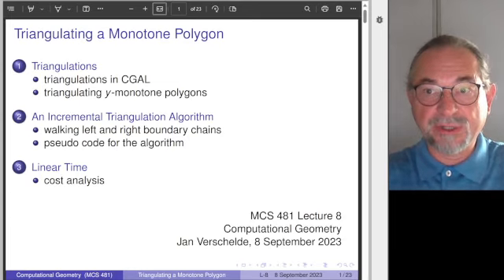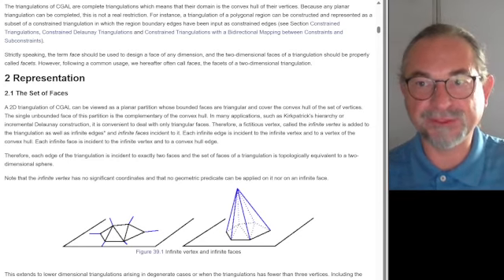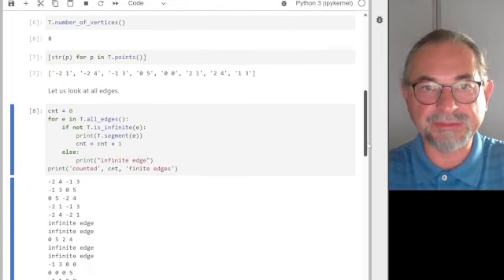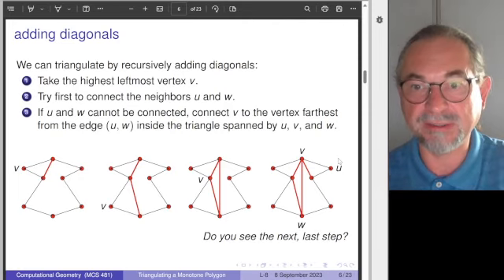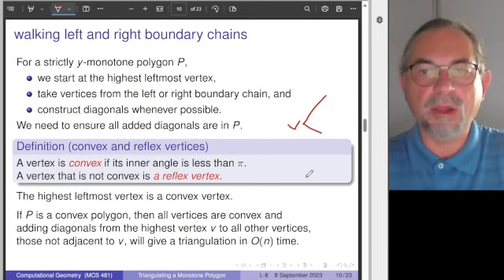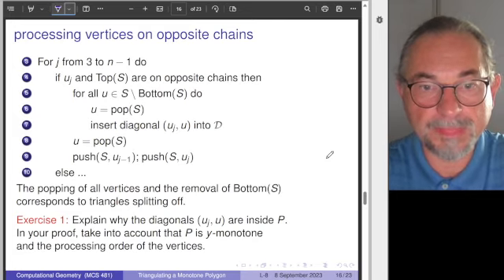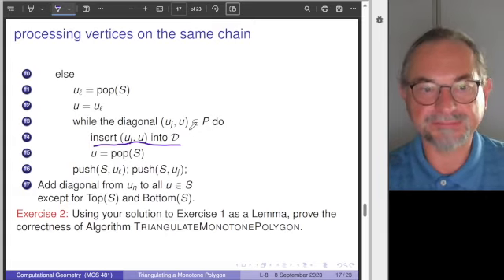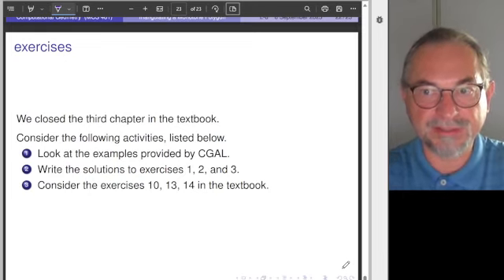Triangulating a Monotone Polygon in Linear Time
A (nonconvex) polygon is monotone (or y-monotone) if the intersection of the polygon with a horizontal line is connected.  A triangulation of a polygon is a partition of the polygon in triangles: the triangles do not overlap and the union of all triangles is the polygon.  A monotone polygon can be triangulated in linear time, linear in the number of vertices of the polygon.  The triangulation is obtained via the addition of diagonals.  A stack is used to correctly insert diagonals from opposite sides of the polygon.   The lecture starts making connection with the software CGAL, demonstrating the swig bindings for the Python programmer.